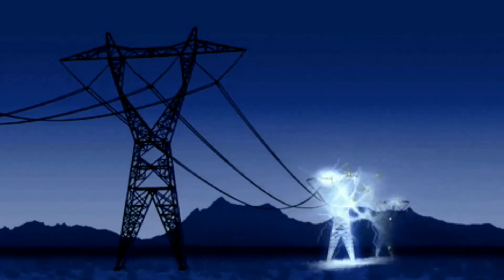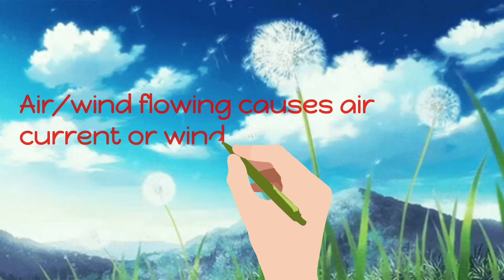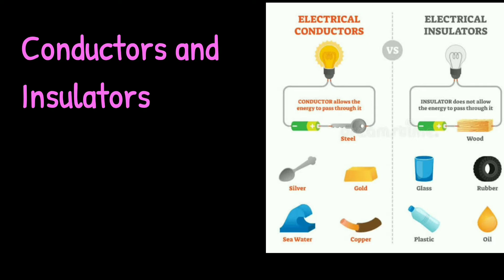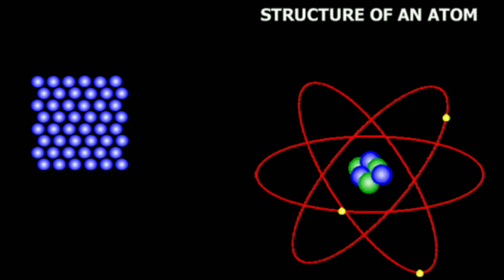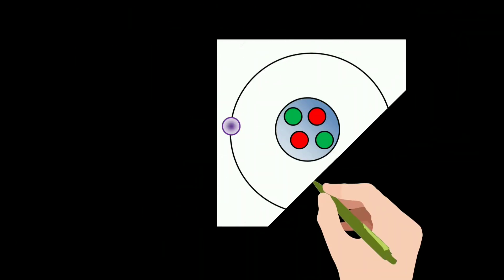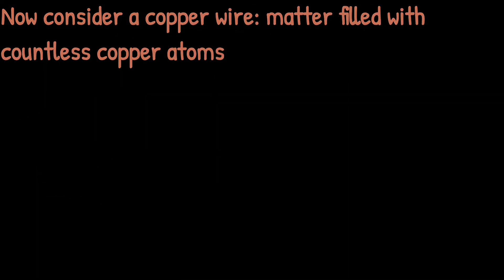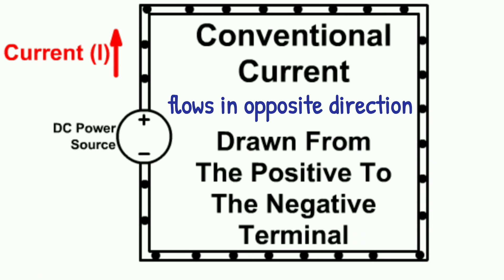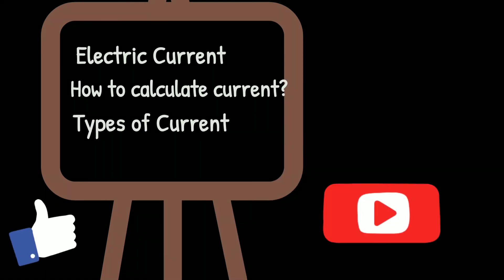What is Electricity|| Quick Physics Bites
The flow of electrons is called Electric Current/Electricity.
In this video you will able to understand the basic concepts of Electricity. What are charges? Why current flows through certain types of materials? What is the cause of Electricity?
What are electrons? What is electrostatics force?